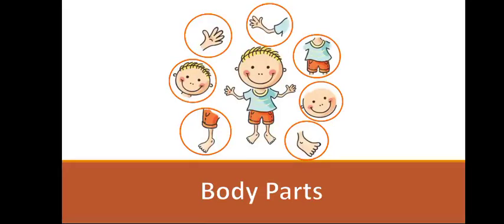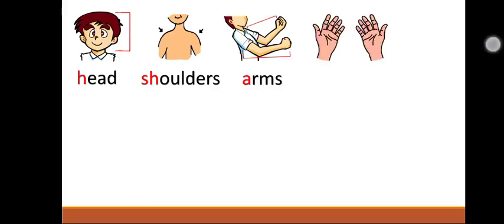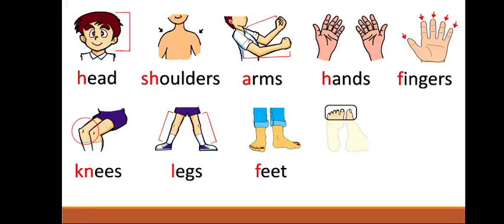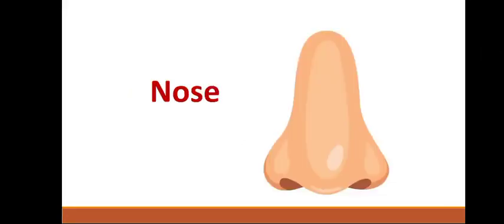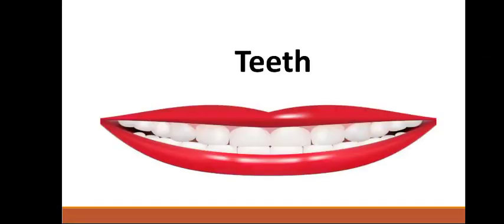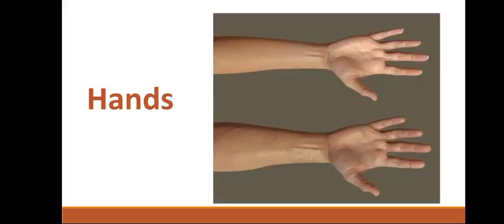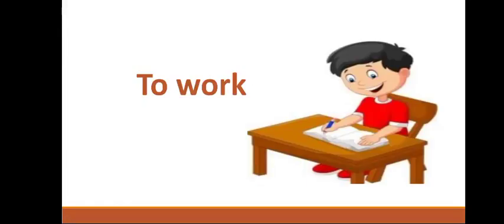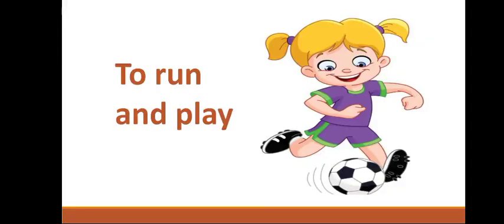1. Body Parts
Video by Pramila.